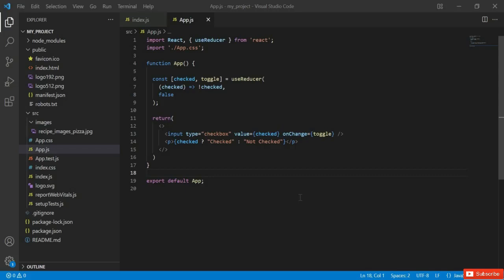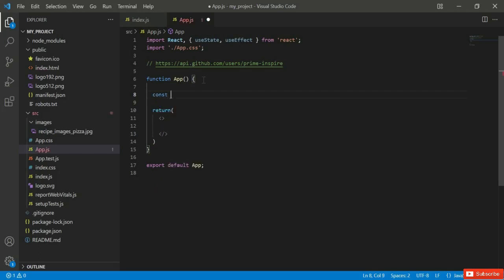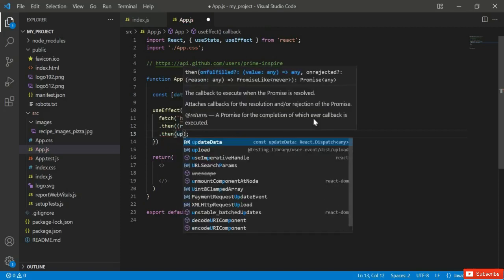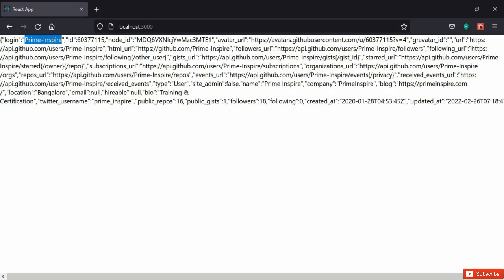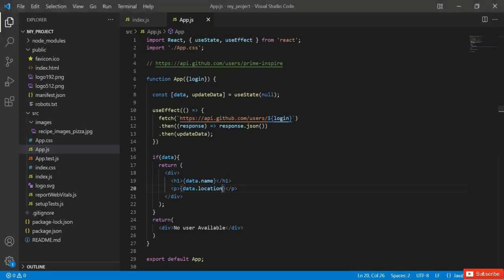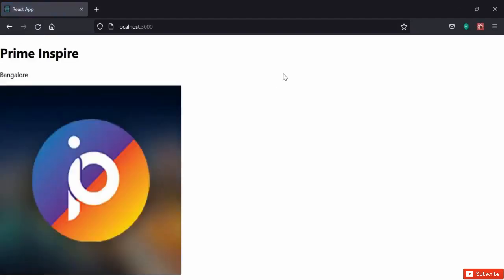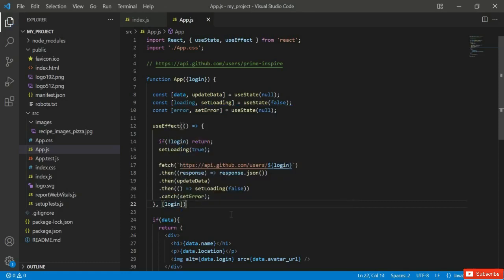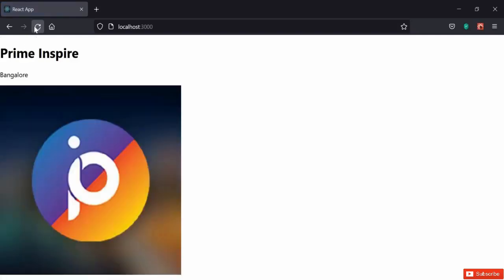React Asynchronous ReactJS - Full Course From Scratch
Most Popular JavaScript Library

6 . React Asynchronous

Learn React from Scratch with Create-React-App! Work with React Elements, Components, States, API’s, Routers & Testing.

Learn the Fundamentals of React with Create React App
Learn to Create & Manage React Elements, Components, Keys, Fragments, Arrays, Objects & React Hooks
Learn to Fetch & Manage Data with APIs & Work with Different React States
Writes Tests for React Applications with React Testing Library
Learn to Setup, Manage & Configure Routers with React Routers & Link Components together
Learn to Create a Live Project with Create React App with Bootstrap 5
Learn to Integrate Interactivity by adding Create, Read & Delete Data functionality
Learn to Integrate Search & Filter funcationality with Sorting & Order
Requirements

PC or Laptop with Good Internet Connectivity
Chrome or Firefox browser
Basics of HTML, CSS and JavaScript
Description
Hey guys, welcome. Thank you for choosing “Learn React from Scratch with Create React App” Course.

Before you can even get started, the first thing i would like to say to you is that, you have made the right choice by choosing “Learn React from Scratch with Create React App” Course.

React is now the most popular JavaScript library available right now. React’s entire purpose is to help you build interactive User Interfaces.

Without React, building User Interfaces was kind of a hassle, and React made the process as simple and easy as piece of cake.

React Library or React JS was first developed at Facebook, and in March 2013 React was made open source. Since then React is now extended as React Native.

React Native is a tool which you can use it to build mobile applications.

Best thing about React is that it’s Component based, what i really like about React and am pretty sure that you will love it too is its error reporting methods.

I mean, if you run into an error, React gives you a full clean direct approach on how to resolve that error. That’s just like a dream coming true for a developer.

Okay, let me tell you something very important, Companies use React not because its popular. Its because of the productivity and ease of use.

React has already been dominating the industry, its time for you too to start learning about React and start implementing it in your regular projects, and trust me, you will love it.

Final part is that since its very popular and can be used for building user interfaces, many companies include React as a priority in their job description, and of-course the pay is pretty good too.

I have built this course for you to have a clear understanding  on how React works. In other words this is a Fundamentals course for any beginner to get started with React.

Before you can get started, you need to have some basic skills in

HTML, HTML5
CSS, CSS3
JavaScript
ECMA Script 6+
Although its not mandatory, it would be great if you have some basic knowledge.

Throughout the course, you will be learning about.

React Development Tools
React Elements
JSX or JavaScript as XML
React Components
Work with Props
React Keys & Fragments
useState, useEffect & useReducer
Fetch Data with Hooks
Handling Load States
Testing Framework JEST
React Testing Library
React Routers
I hope you will enjoy the course.

1.Shoutout
2.Demand the Course or Skill you wanted To Learn
3.Get Your Demanded Course Instantly !
4.Access To Code of Selected Videos
5.Patron-only updates